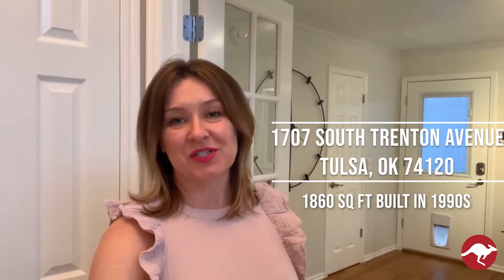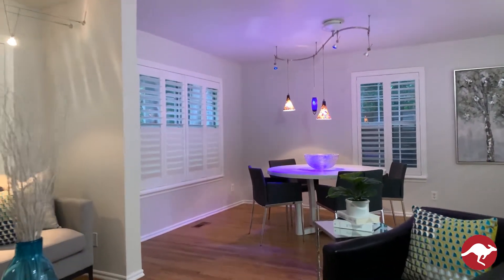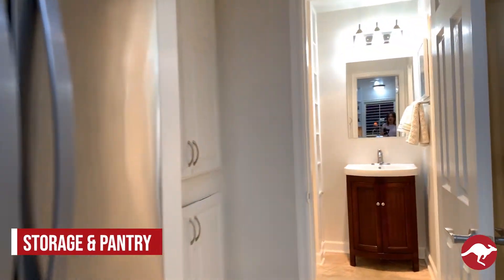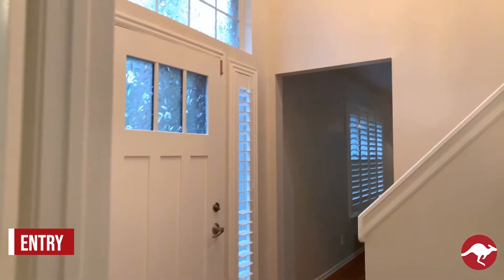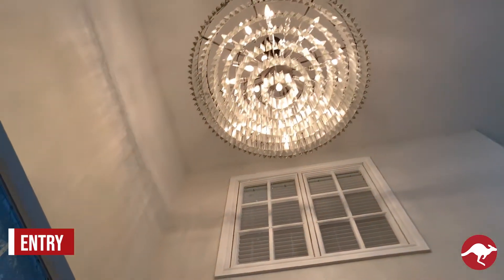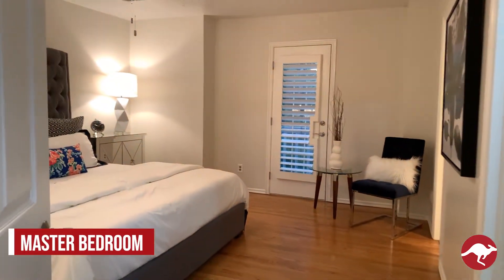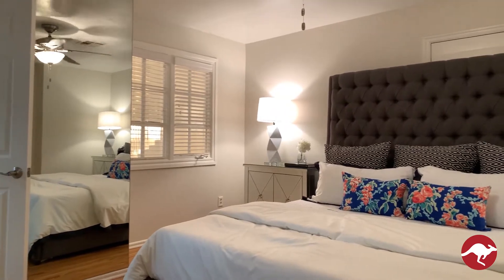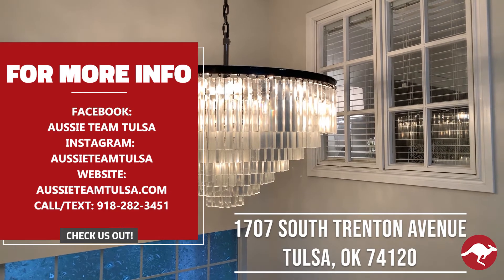1707 S Trenton Ave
ON MARKET NOW!
4 BED | 3 BATH | 1860 SQ FT

Prime Location between Swan lake & Cherry Street Built in 1993. 3 or 4 bed flex-plan. Wood floors & plantation shutters through out, Open Living & Dining, Fresh interior Paint, Stainless steel appliances, Office or 4th bed down stairs w/ French Doors & access to full bath. 2 bedrooms, laundry and Master suite with walk in closet and balcony's up stairs. Detached 2 car garage, Green House and fully fenced yard. Quiet street with sidewalks and life style just block away.